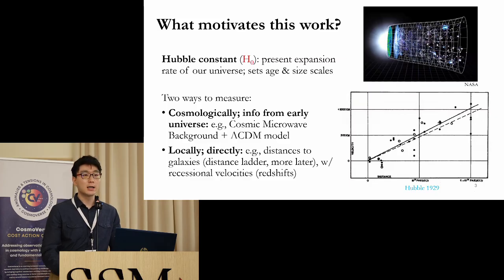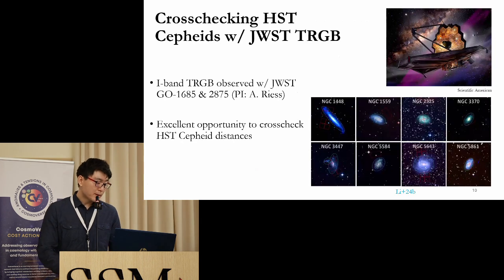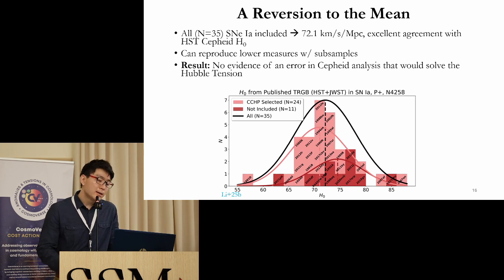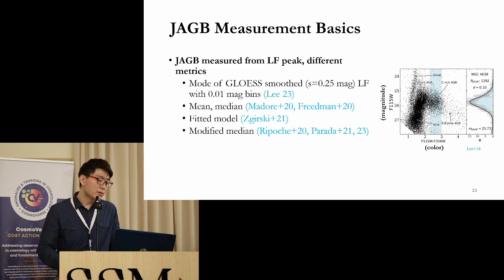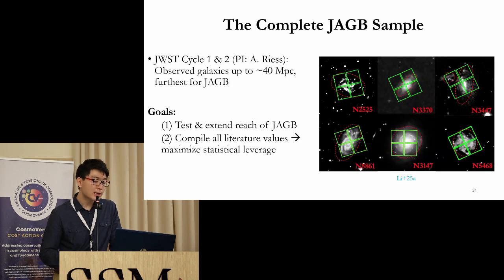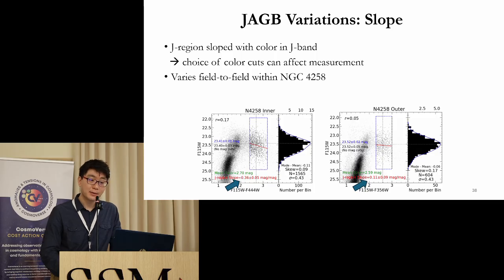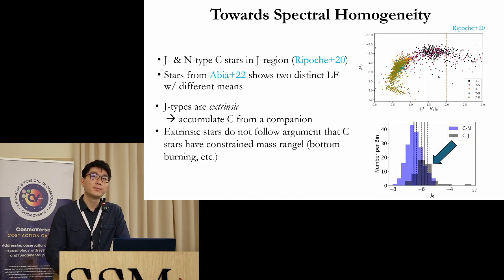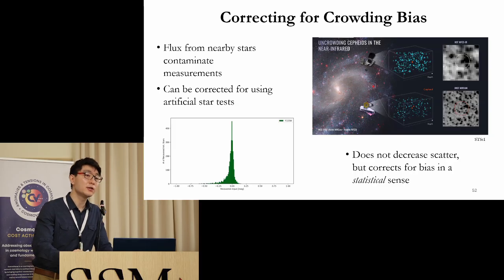CosmoVerseWorkshop@Naples: Siyang Li: Expanding the TRGB & JAGB SNe Ia Calibration Samples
Distance Ladder

Siyang Li

Expanding the TRGB & JAGB SNe Ia Calibration Samples to Investigate Distance Ladder Systematics

Distance ladders which calibrate the luminosity of Type Ia supernovae (SNe Ia) currently provide the strongest constraints on the local value of H0. Recent studies from the Hubble Space Telescope (HST) and James Webb Space Telescope (JWST) show good consistency between measurements of SNe Ia host distances. These are calibrated to NGC 4258 using different primary distance indicators (Cepheids, Tip of the Red Giant Branch (TRGB), J-region Asymptotic Giant Branch (JAGB), and Miras). However, some sub-samples of calibrated SNe Ia employed to measure H0 yield noteworthy differences due to small sample statistics but also due to differences in sample selection. This issue is particularly important for TRGB-derived calibrations owing to the smaller volume they reach compared to Cepheids, reducing sample size and enhancing the size of statistical fluctuations. To mitigate this issue, we compile the largest and complete (as currently available) samples of TRGB and JAGB in the hosts of normal SNe Ia. The full TRGB sample together with the Pantheon+ SN catalog gives H0=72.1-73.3 +/- 1.8 km/s/Mpc (depending on methodology), while the JAGB sample yields H0 = 73.3 ± 1.4 (stat) ± 2.0 (sys) km/s/Mpc, both in good agreement with the value of 72.5 +/- 1.5 km/s/Mpc from HST Cepheids in hosts of 42 SNe Ia calibrated by the same anchor, NGC 4258. We also extend the JAGB distance scale to ~40 Mpc using NGC 5468 and characterize variations in the J-region luminosity function.